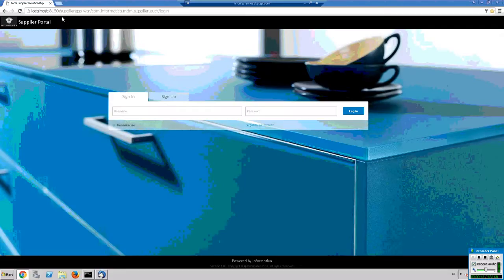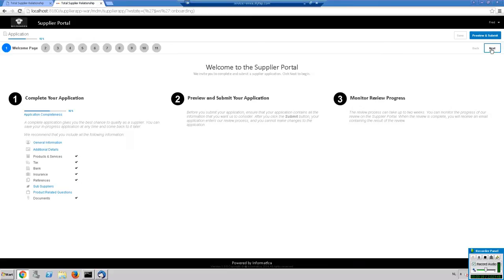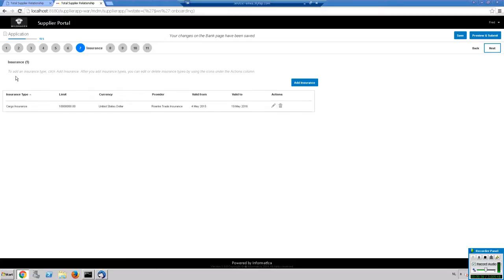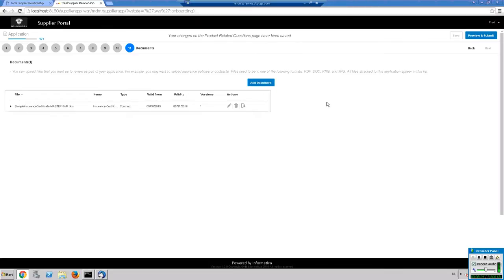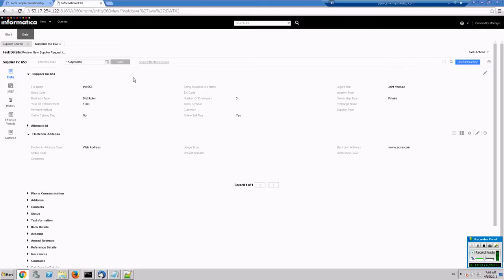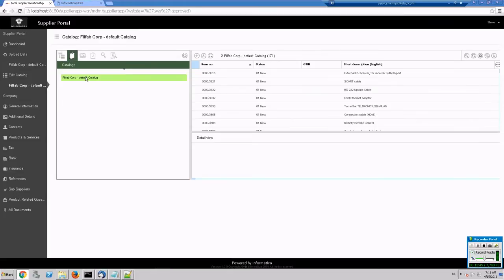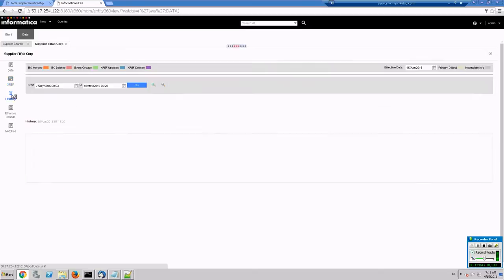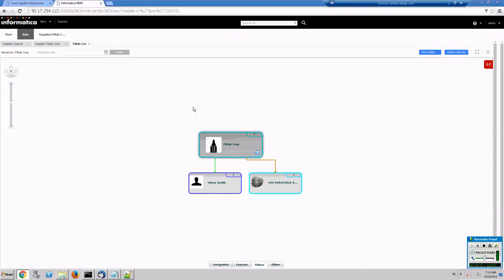Informatica Total Supplier Relationship solution Demo